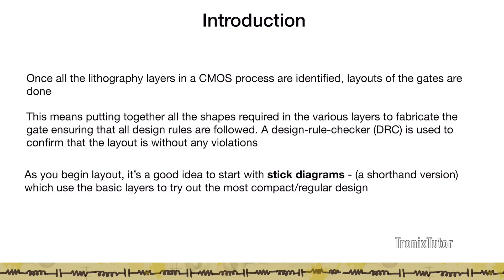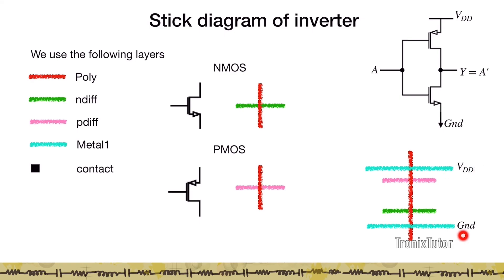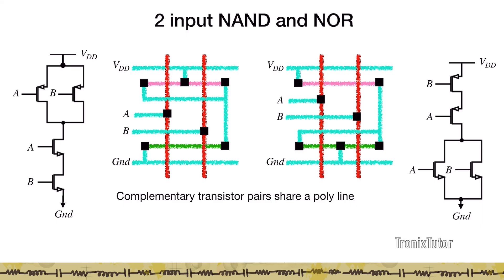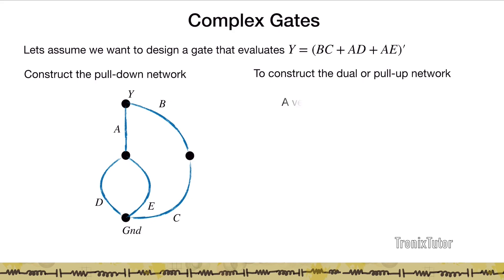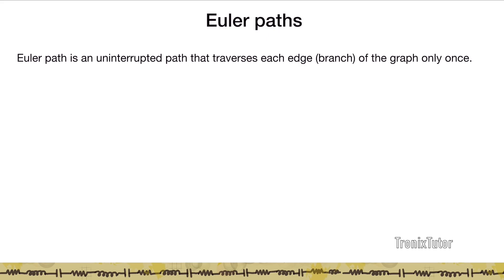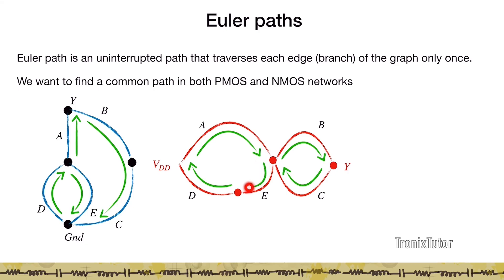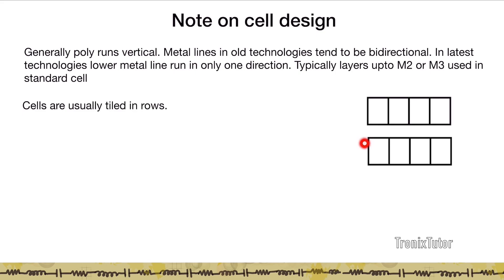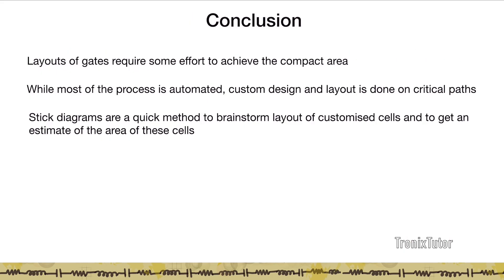Stick Diagrams and CMOS Layout Basics Explained: Compact Gate Design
00:00 What stick diagrams are and why they matter before layout (layers, DRC, compactness)
00:55 Stick-diagram basics: poly, N-diff, P-diff, metal, contacts (and how MOS forms at crossings)
01:03 Inverter stick diagram: shared poly, VDD/GND rails, drain short for output, gate as input
03:10 NAND2 and NOR2 stick diagrams: series vs parallel networks and how that impacts layout shape
04:41 Practical layout insights from stick diagrams: shared poly, contact cost, diffusion breaks, series vs parallel area
05:48 Complex gate example: implement Y = (BC + AD + AE) complement using pull-down/pull-up construction
07:03 Dual network via graph idea: generating pull-up from pull-down
09:03 Why the first stick diagram is “bad”: diffusion discontinuities and routing conflicts requiring higher metals
10:34 Euler path idea: reorder inputs to maximize shared diffusion and get a more compact layout
12:44 Standard cells + place-and-route: fixed cell height, tiling rows, power rails, routing conventions (old vs modern metals)
15:24 Quick area estimation using wiring tracks (rule-of-thumb example with NAND2)
16:42 Wrap-up: where stick diagrams help (brainstorming, compact custom layout, area estimation)

Stick diagrams are one of the most important conceptual tools in CMOS layout design.
In this lecture, we learn how stick diagrams help us plan transistor placement, estimate area, visualize routing, and design compact logic gates before doing full layout.

We begin by introducing the representation of diffusion, poly and metal layers using colored lines. Then we explore how to draw stick diagrams for inverters, NAND and NOR gates and how Euler paths help create compact layouts by reducing diffusion breaks.

The lecture also connects stick diagrams to real standard-cell layout, routing tracks and design-rule constraints.

Topics covered:
 • What stick diagrams represent and why they are useful
 • Poly, diffusion and metal conventions
 • Stick diagrams for inverter, NAND and NOR gates
 • Using Euler paths to minimize diffusion discontinuities
 • Layout intuition for compact CMOS logic
 • Standard-cell structure and routing basics
 • How stick-diagram planning leads to area-efficient designs

Who this video is for:
 • Students learning CMOS layout or VLSI design
 • Engineers revisiting layout fundamentals
 • GATE and university exam preparation
 • Anyone wanting clear intuition before moving to full layout tools

By the end of this lecture, you will be able to read and draw stick diagrams, design compact CMOS logic layouts and connect layout concepts to real standard-cell methodologies.